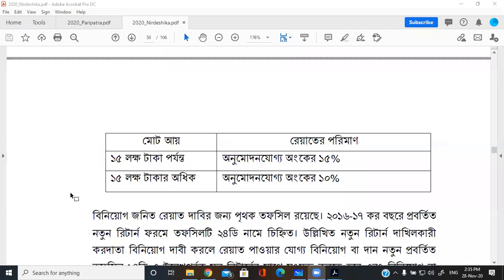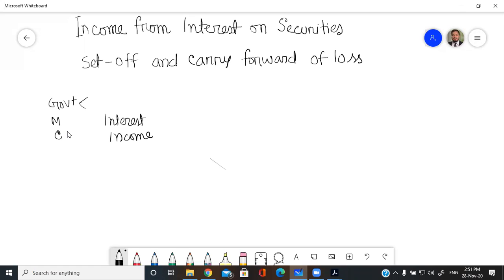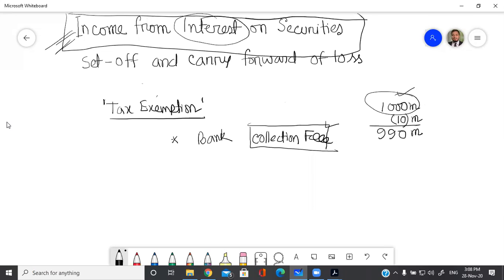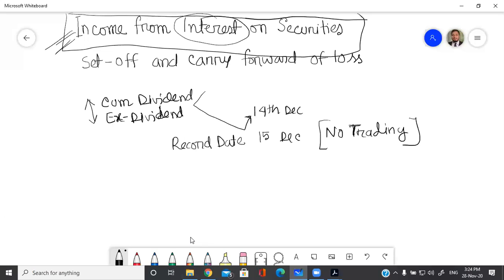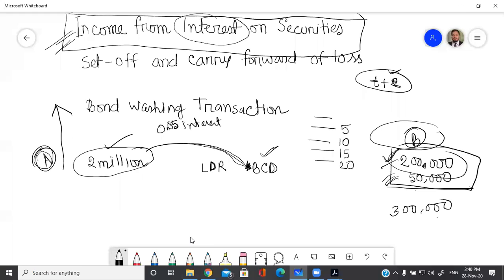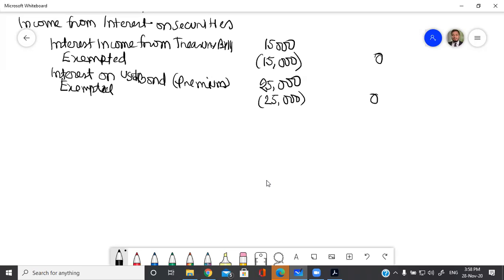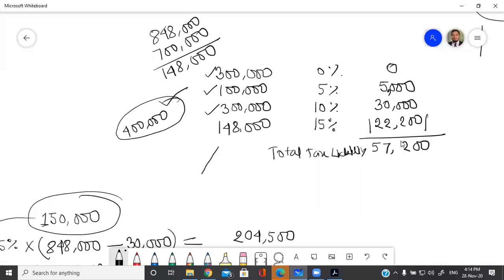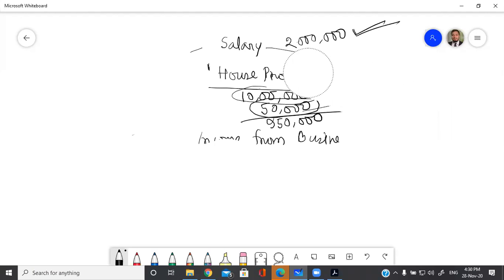7. Investment Tax Credit, Income from Interest on Securities, Set off and Carry forward of Losses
Computation of Tax Rebate for Eligible Investment/Expense; Nature of Securities, Cum-interest vs. Ex interest, Bond Washing Transactions, Type of Securities, Interest Grossing-up, Admissible Expenses; Concept of Set off and Carry forward of Losses